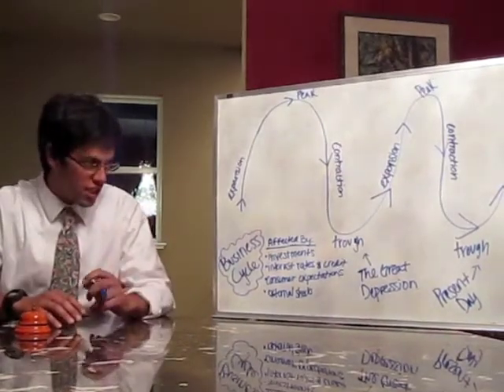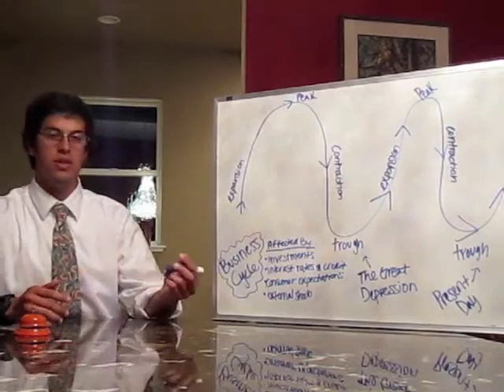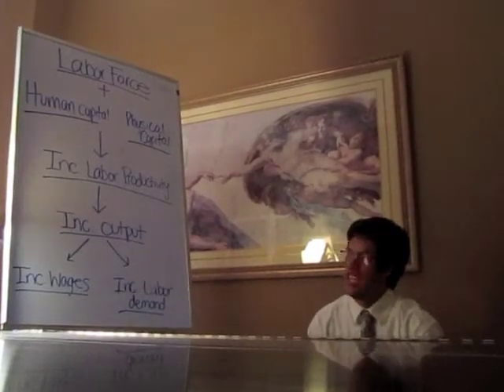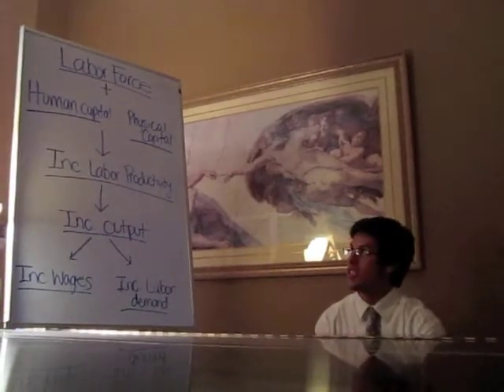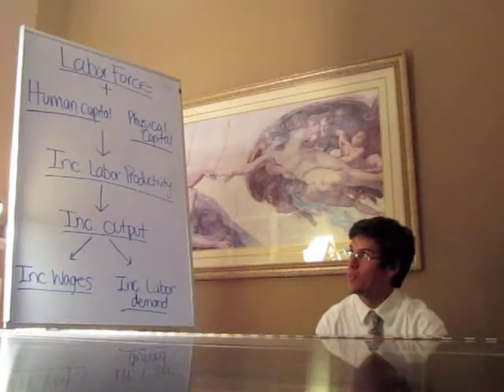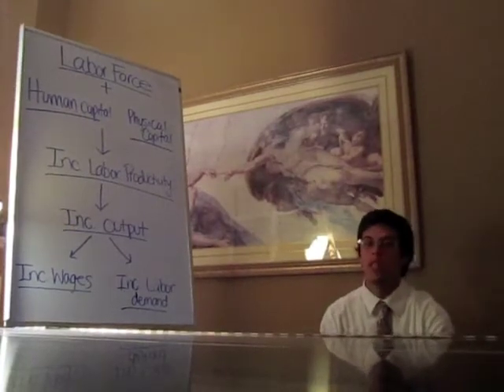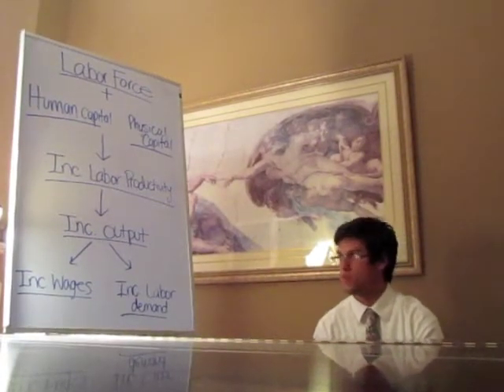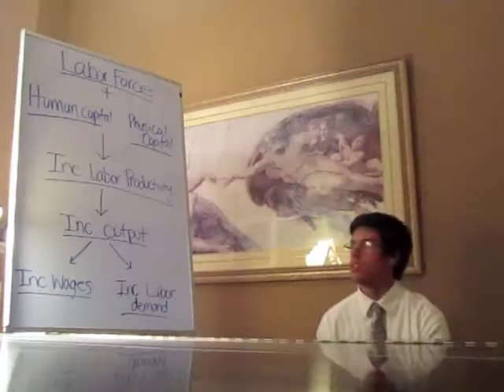Our Gov Project!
Chp 12 on Gross Domestic Product.
By Jamie Snyder and Alexa Miler.
Feat. Nate Rhoades